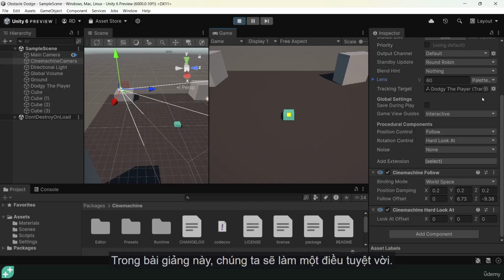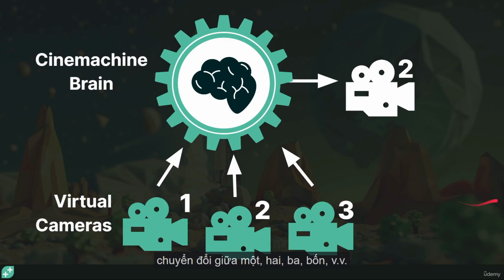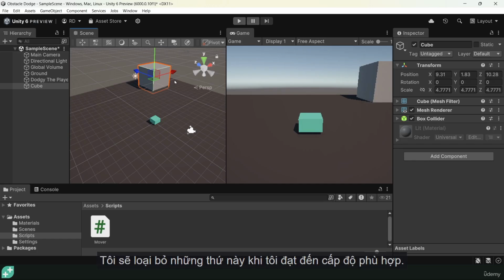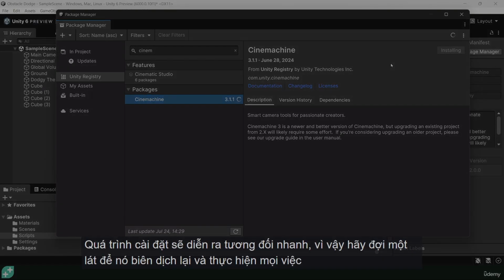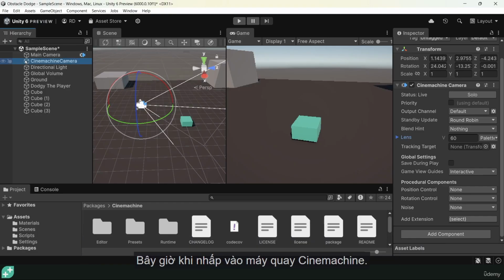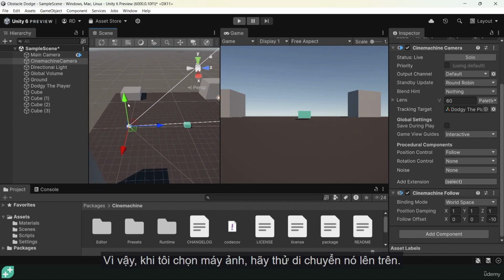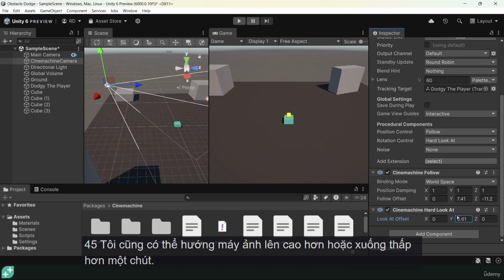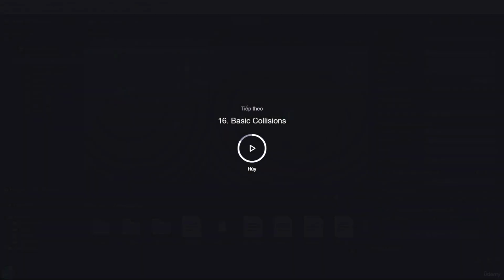Khóa học Unity Cơ Bản 2025 | P2.7 - Giới Thiệu Cinemachine (Camera Chuyên Nghiệp Cho Game 3D)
👉 Đây là video **P2.7** trong series **Khóa học Unity Cơ Bản 2025**. Trong phần này, chúng ta sẽ làm quen với **Cinemachine** – công cụ mạnh mẽ của Unity giúp tạo camera mượt mà, chuyên nghiệp mà không cần code phức tạp 🎥

📌 Nội dung chính:
1. Cinemachine là gì và tại sao nên dùng?
2. Cách cài đặt & bật package Cinemachine trong Unity
3. Giới thiệu Virtual Camera và cách hoạt động
4. Thiết lập camera follow Player trong Obstacle Dodge
5. Tinh chỉnh camera (damping, look ahead, dead zone…)
6. Demo: nhân vật di chuyển, camera mượt mà theo sau

🎯 Sau khi học xong video này, bạn sẽ:
- Hiểu rõ chức năng cơ bản của Cinemachine
- Biết cách thiết lập Virtual Camera trong Unity
- Tạo camera follow player tự nhiên, mượt mà
- Chuẩn bị sẵn sàng cho các camera nâng cao (cutscene, multiple views)

🔥 Cinemachine là công cụ chuyên nghiệp được dùng trong hầu hết các dự án Unity hiện đại. Nắm vững Cinemachine = game của bạn **đẹp & chuyên nghiệp hơn rất nhiều**.

📌 Xem lại các video trước:
- P2.5 - Sử Dụng Input.GetAxis() Trong Unity (Điều Khiển Nhân Vật): [link]
- P2.6 - Hiểu Và Sử Dụng Time.deltaTime Trong Unity (Chạy Game Mượt Mà): [link]

✅ Toàn bộ playlist "Khóa học Unity Cơ Bản 2025": [link playlist]